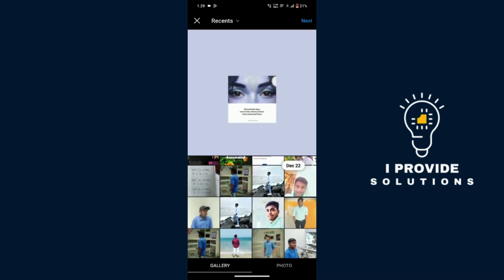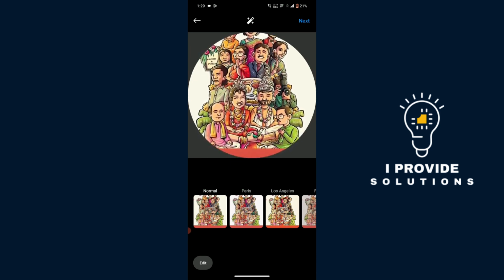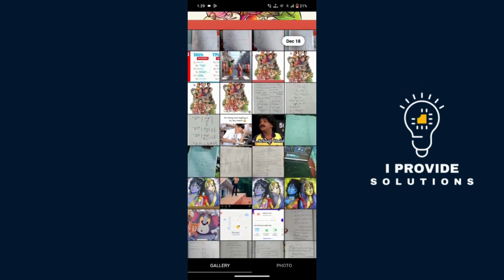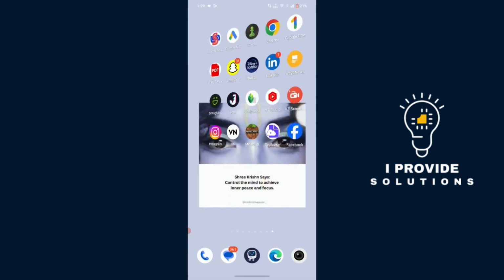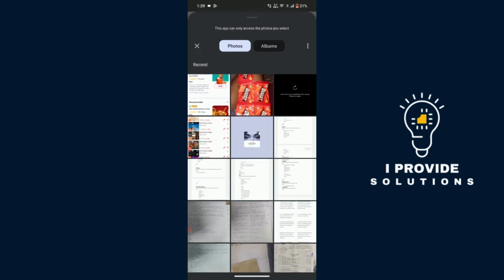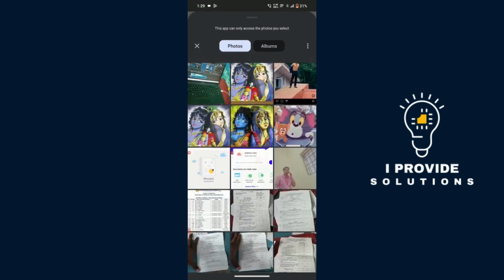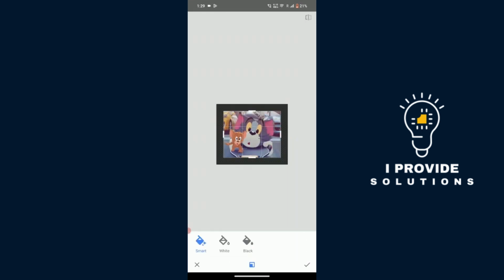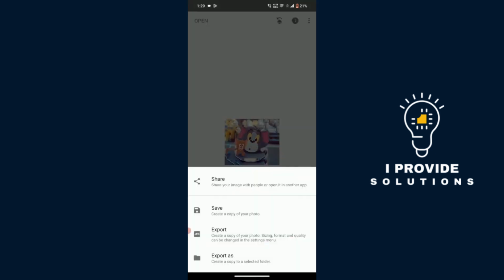Perfect Instagram Profile Picture Size - Perfect Instagram Profile Picture Size (Quick Tutorial)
In this video, I show you Perfect Instagram Profile Picture Size - Perfect Instagram Profile Picture Size (Quick Tutorial)

in this tutorial  i will show u an easy way to create an instagram profile picture and adjust it's color to make it more appealing...

make a eye-catching instagram profile picture with free al instagram .
how to create instagram profile picture in photoshop - version 3.

how to set full size profile picture on instagram. believe it or not  there is a perfect instagram profile picture size.